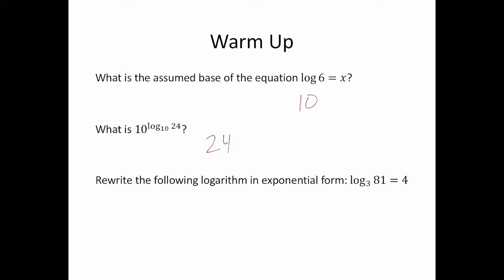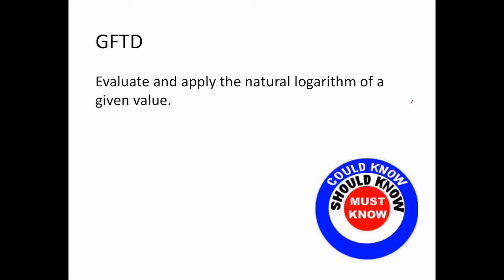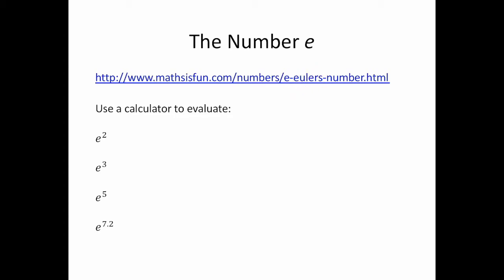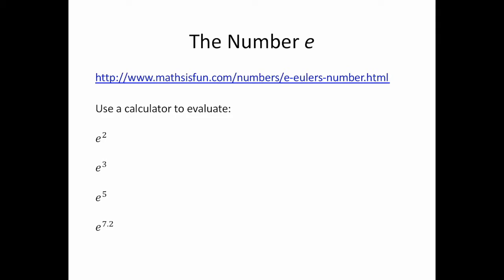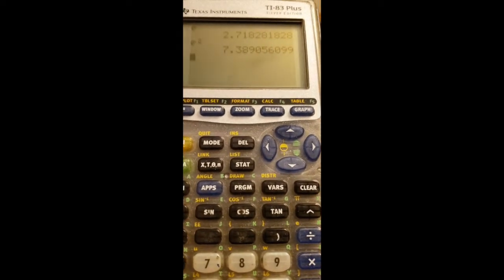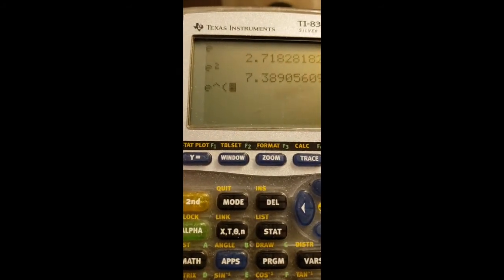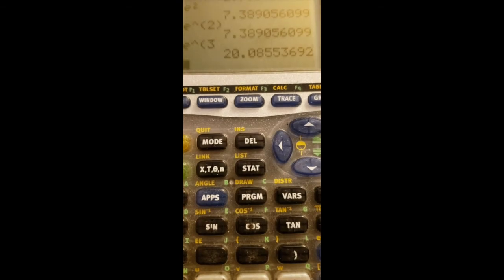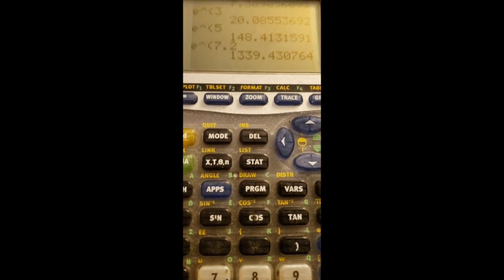A2 4.6 Notes Part 1